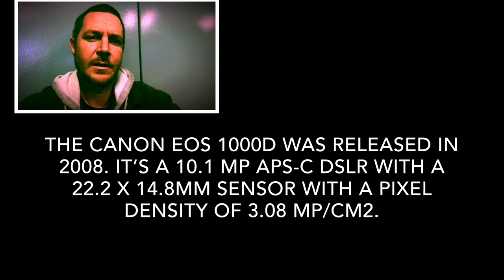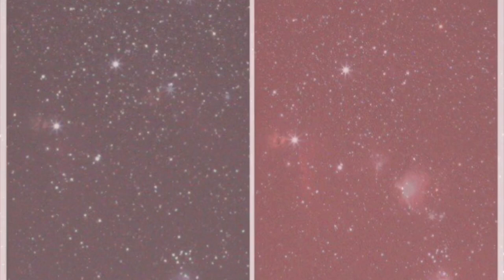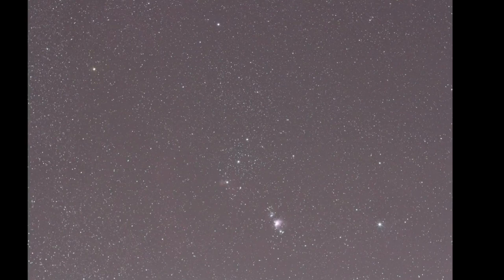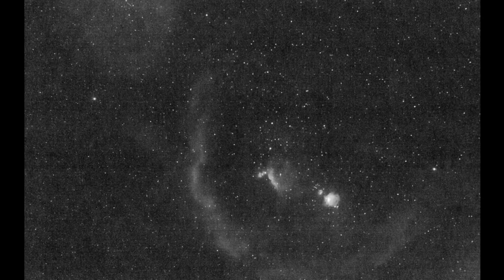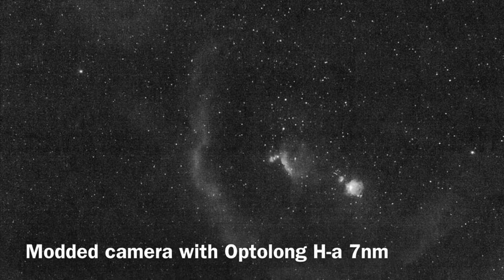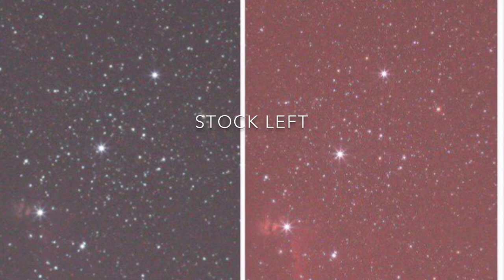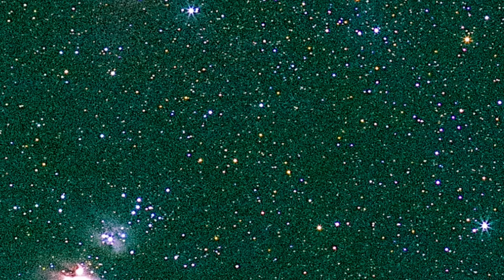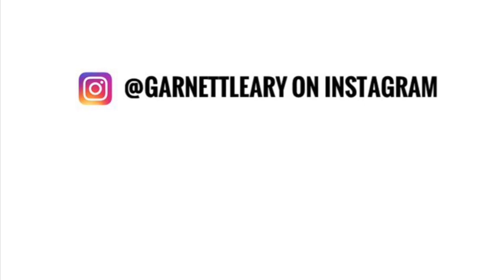Should You Modify Your Camera For Astrophotography?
This is a brief video comparing a stock and an astro modified dslr. The video is intended as an aid to those who may be considering modifying their cameras. The cameras in the video are Canon eos 1000Ds,or XS’s depending on your location. I compare a single three minute exposure from each as well as one with the addition of a 7nm h-a filter. The in camera settings as well as exposure settings are the same. They were both shot at the same ambient temperature as well as on the same night using the same lens. A striking difference can be immediately noticed between the two. I do not believe a modified dslr can replace a dedicated and cooled astro camera. This video is intended for those who have a dslr and are curious about the difference it makes to modify them.